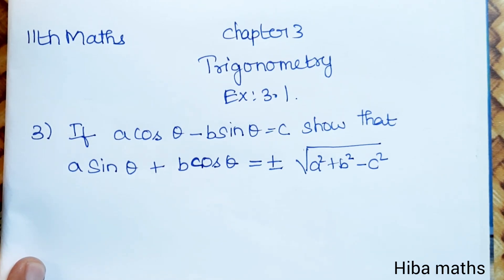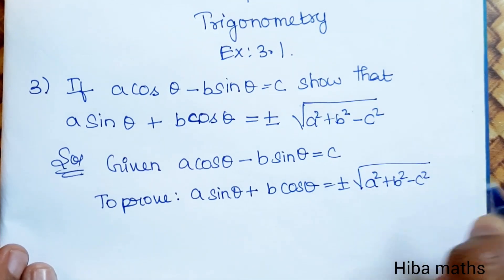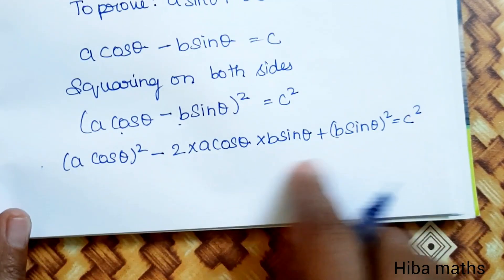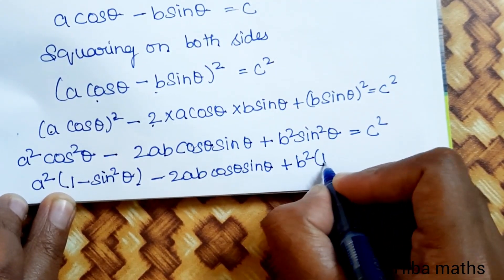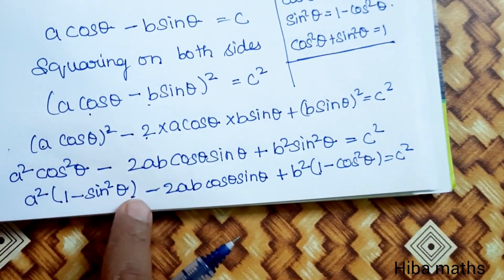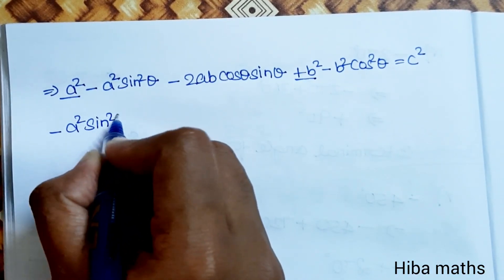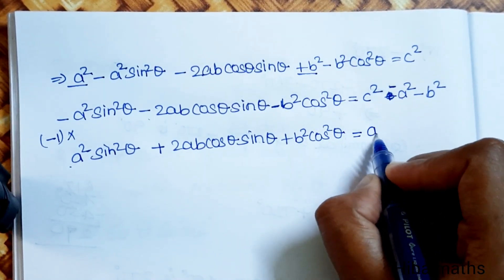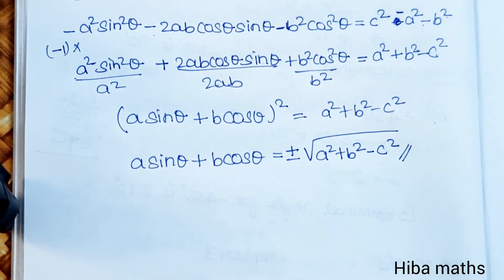11th maths trigonometry chapter 3 exercise 3.1 question 3 TN syllabus hiba maths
11th maths trigonometry chapter 3 exercise 3.1 question 3 TN syllabus hiba maths